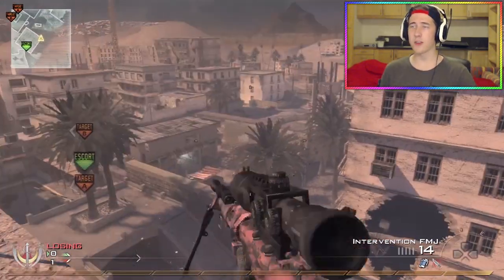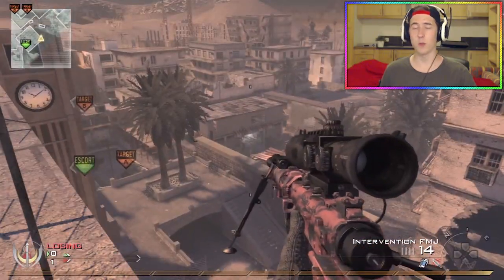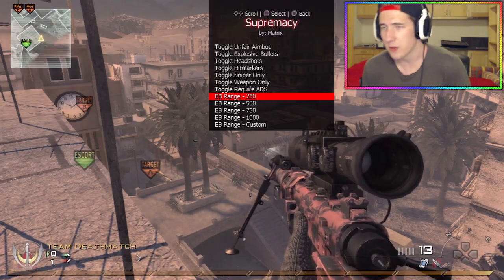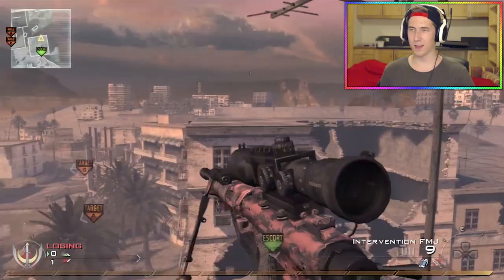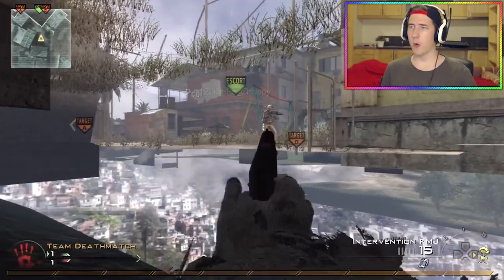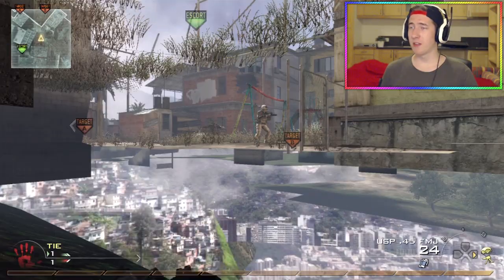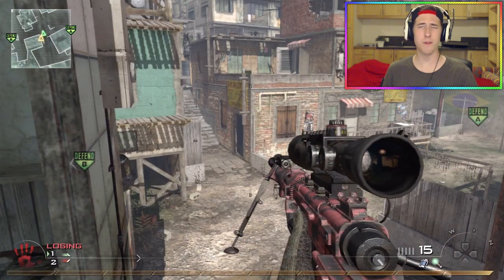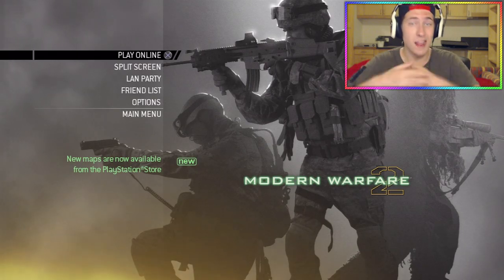RECREATING MY OLD MW2 TRICKSHOTS WITH AIMBOT! - Part 2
Type "WOOP WOOP" in the comment section if you read this!